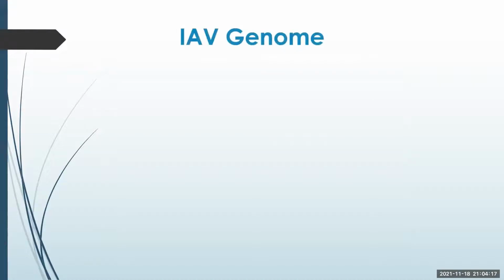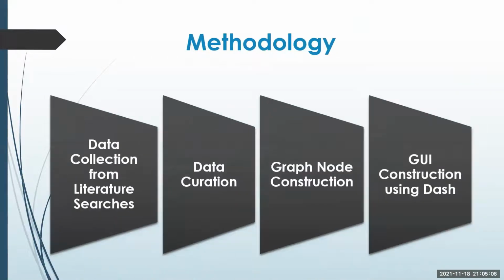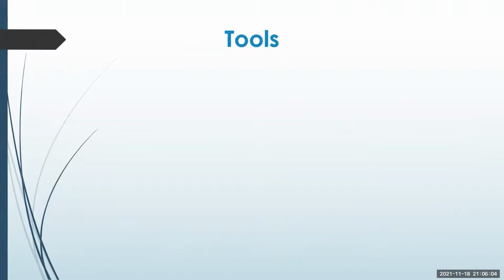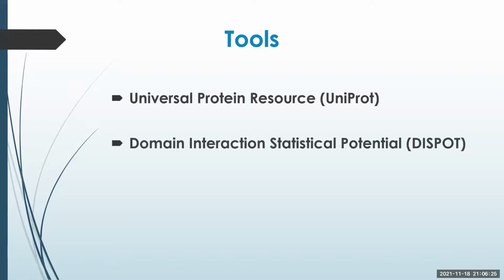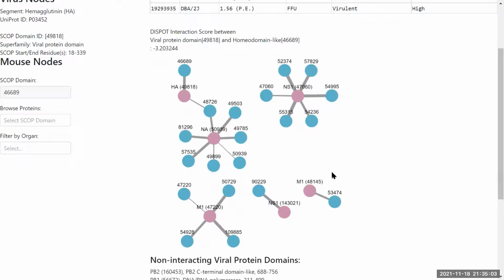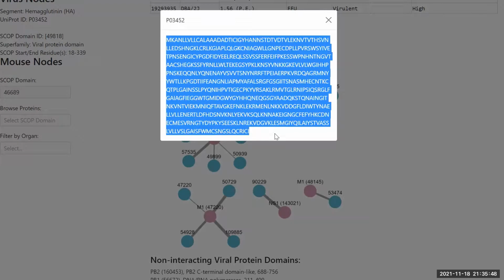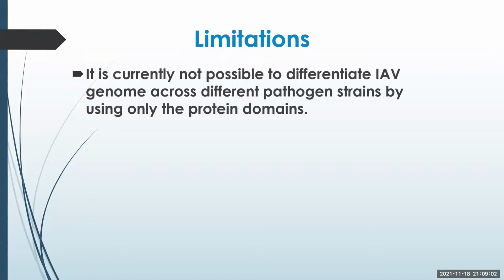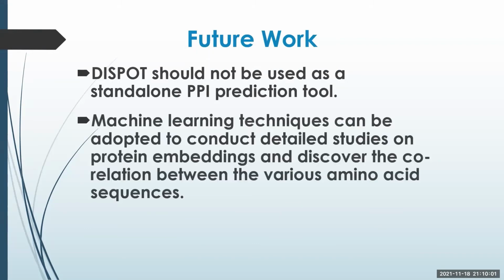28 Ng Teng Ann Online Analytics for Host Pathogen Interactions Analysis